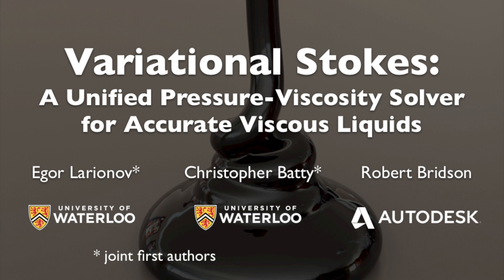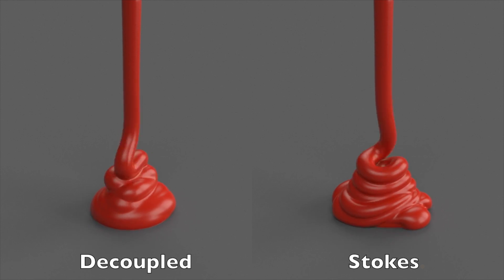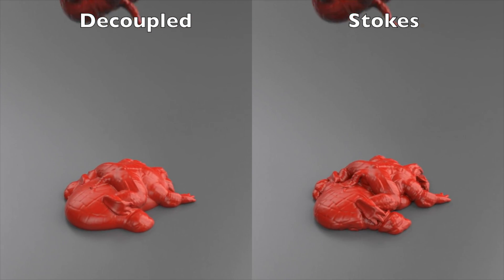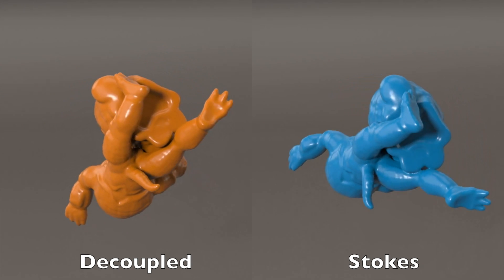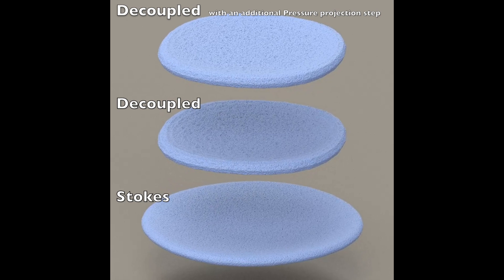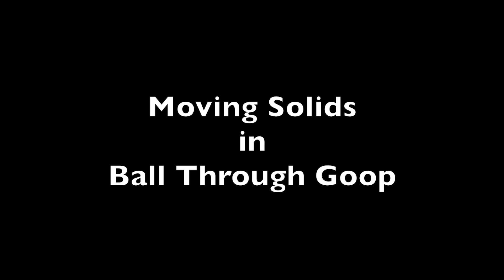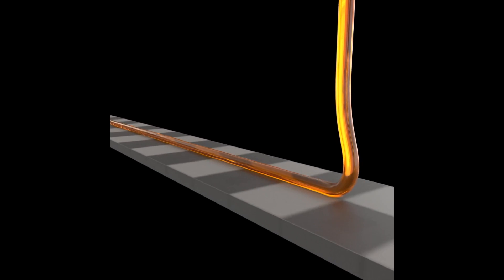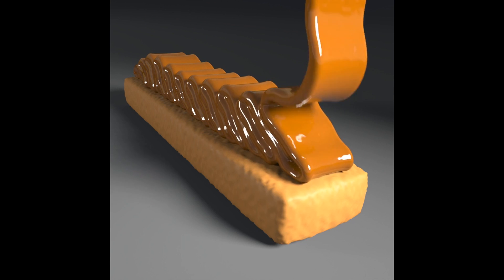Variational Stokes: A Unified Pressure-Viscosity Solver for Accurate Viscous Liquids (SIGGRAPH 2017)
We propose a novel unsteady Stokes solver for coupled viscous and pressure forces in grid-based liquid animation which yields greater accuracy and visual realism than previously achieved. Modern fluid simulators treat viscosity and pressure in separate solver stages, which reduces accuracy and yields incorrect free surface behavior. Our proposed implicit variational formulation of the Stokes problem leads to a symmetric positive definite linear system that gives properly coupled forces, provides unconditional
stability, and treats difficult boundary conditions naturally through simple volume weights. Surface tension and moving solid boundaries are also easily incorporated. Qualitatively, we show that our method recovers the characteristic rope coiling instability of viscous liquids and preserves fine surface details, while previous grid-based schemes do not. Quantitatively, we demonstrate that our method is convergent through grid refinement studies on analytical problems in two dimensions. We conclude by offering practical guidelines for choosing an appropriate viscous solver, based on the scenario to be animated and the computational costs of different methods.